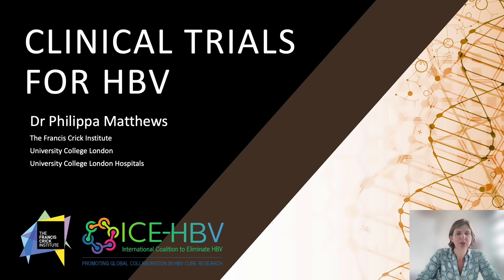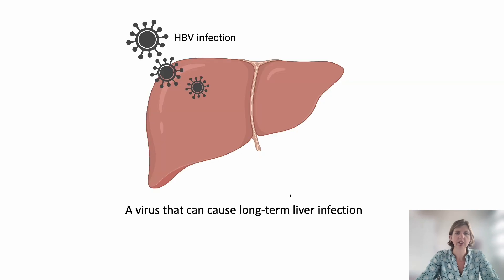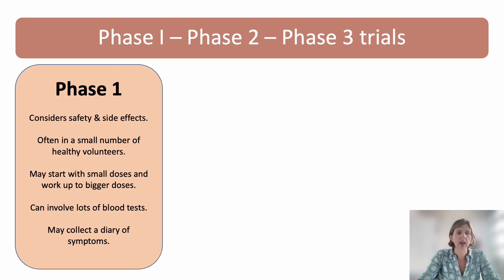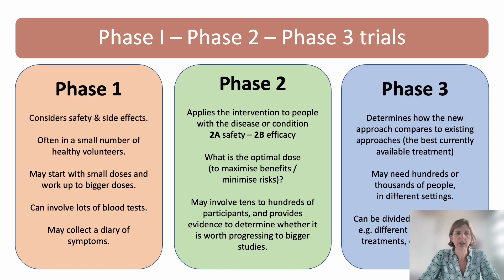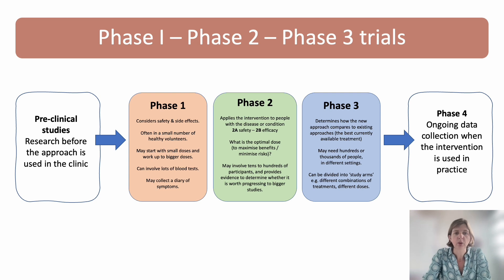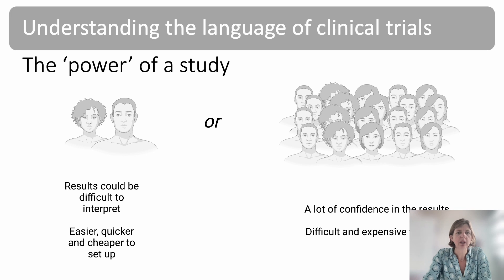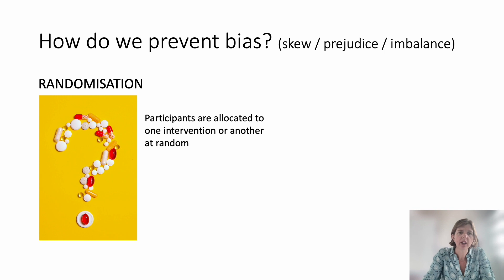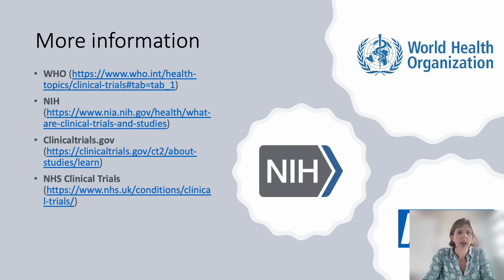Clinical Trials: Why do we need them? What does Phase 1, 2, and 3 mean? | HBV Cure FAQs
In this video, Philippa Matthews, Infection Doctor and Clinical Group Leader at The Francis Crick Institute talks about clinical trials. She answers the question: What does Phase 1 - Phase 2 - Phase 3 mean? and Why do we need clinical trials?

This is part of the new video series -  HBV Cure FAQs: All you need to know to understand HBV research.

The HBV Cure FAQs are a new tool aimed at  empowering the community by equipping them with the knowledge needed to understand research for a Hepatitis B (HBV) cure that is taking place for their benefit. It is a collection of short videos answering key questions relating to HBV cure research.

It is a product of an international consortium of organizations and expert institutions working in and around hepatitis B. The organizations involved are ICE-HBV,  Hepatitis B Foundation, World Hepatitis Alliance, HepBCommunity.org, Australian Centre for Hepatitis Virology, TherVacB, IP-cureB, and the Canadian HBV Network.